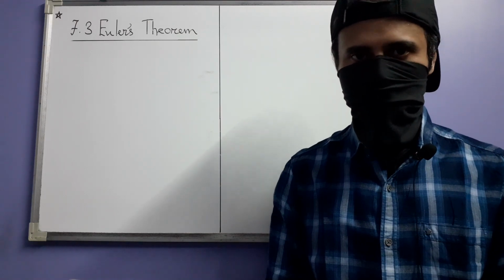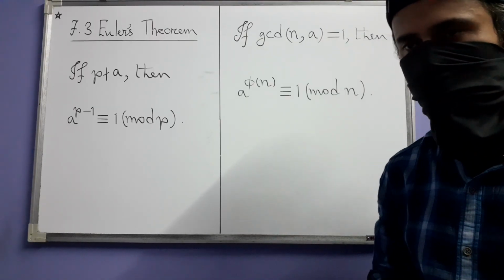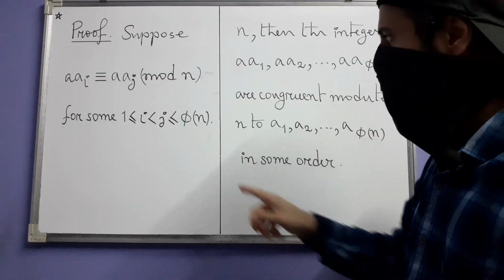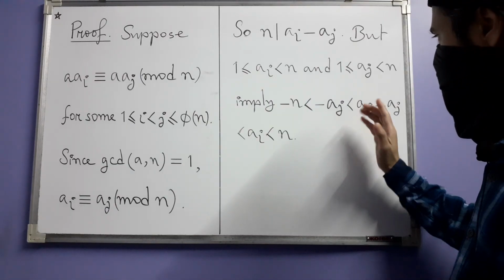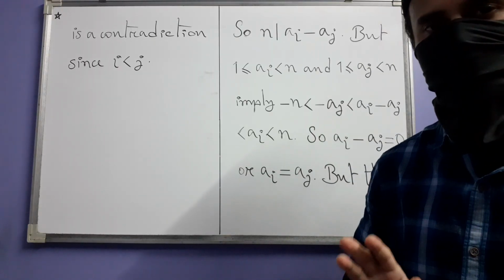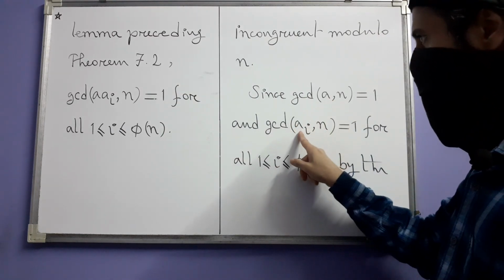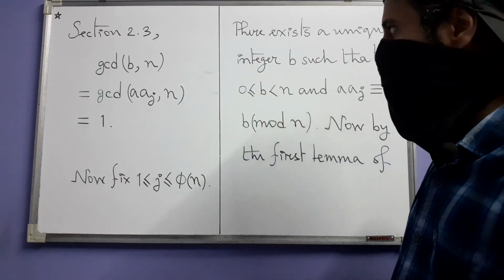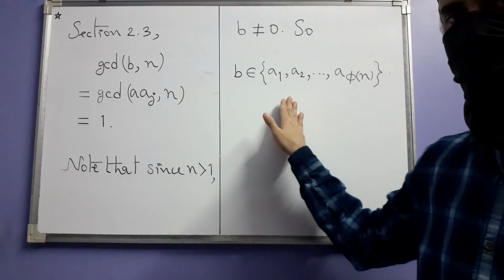A Lemma Before Euler's Theorem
In this video, we prove a lemma that will be helpful in proving Euler's theorem.